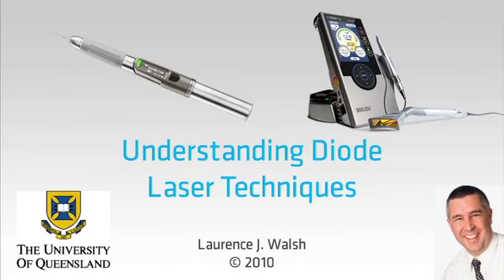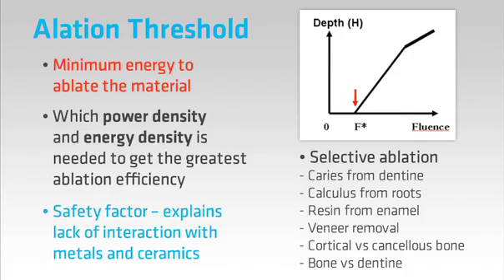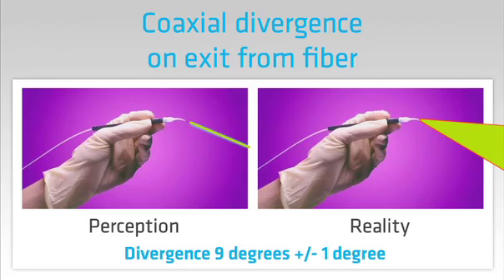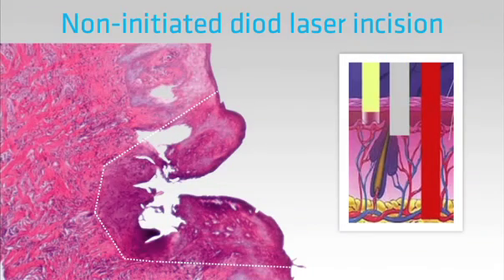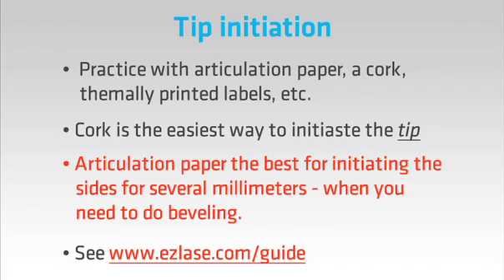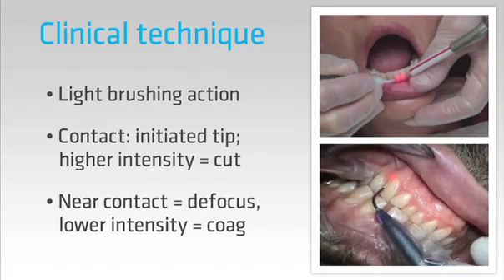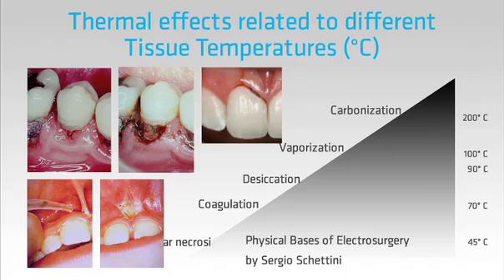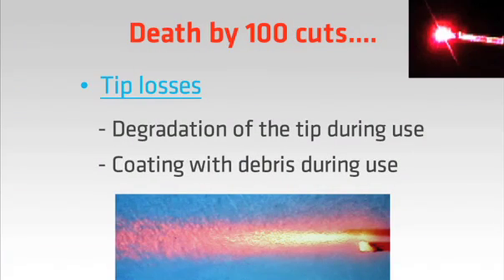Biolase: Understanding Diode Laser Techniques